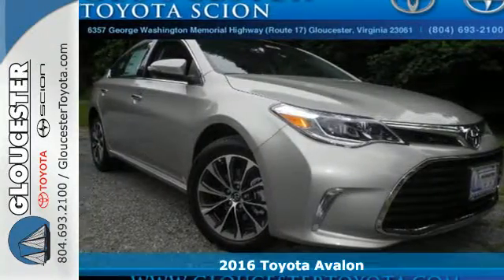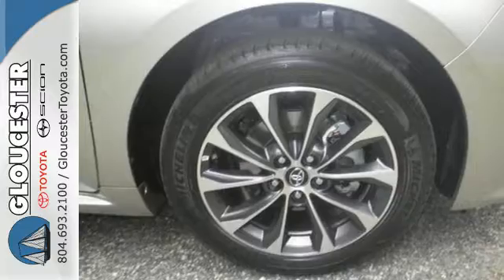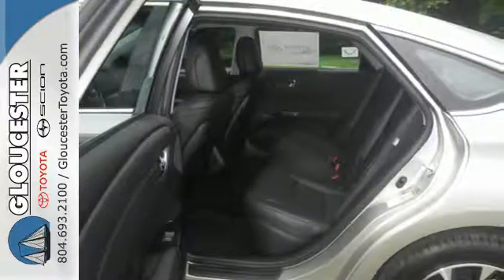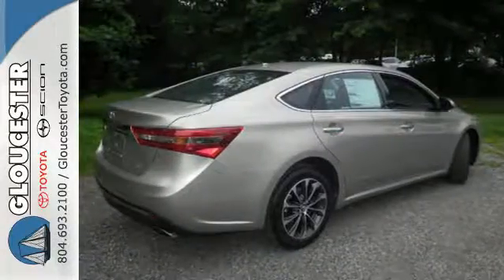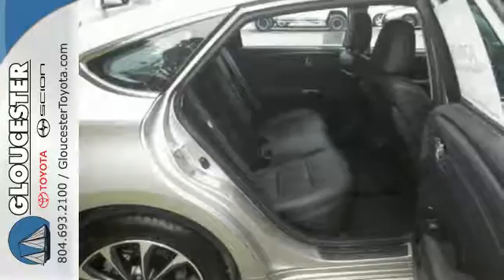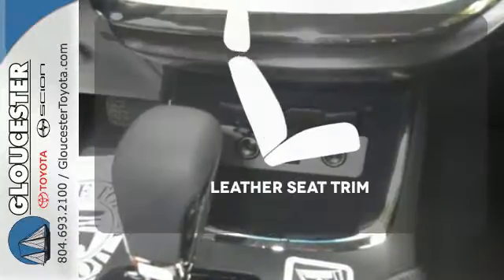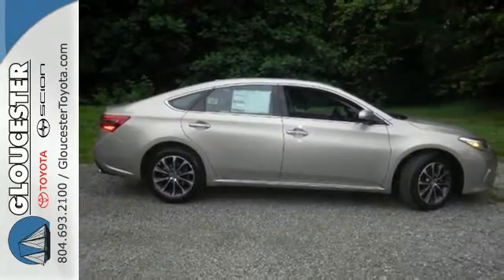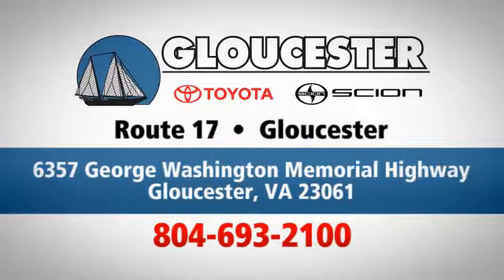New 2016 Toyota Avalon Gloucester, VA #7165 - SOLD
Year: 2016
Make: Toyota
Model: Avalon
Trim: XLE
Engine: 6 Cyl - 3.5 L
Transmission: Automatic
Color: Creme Brulee Mica
Stock #: 7165
VIN: 4T1BK1EB6GU228179

Gloucester Toyota offers a full selection of service areas including:
Address:
6357 George Washington Memorial HWY